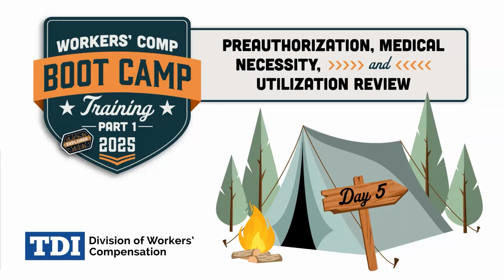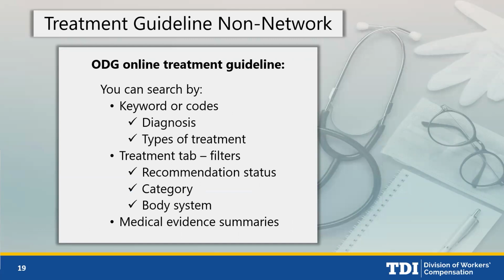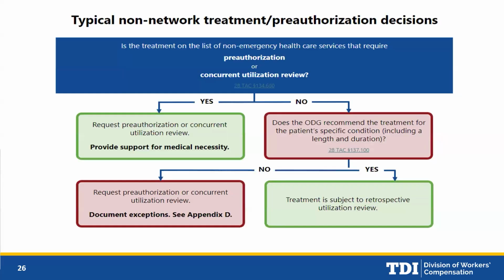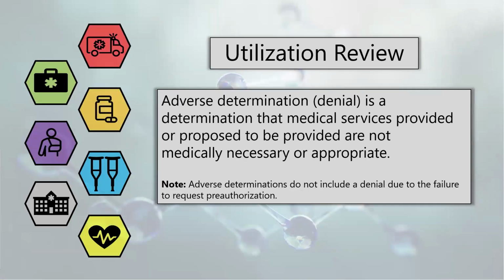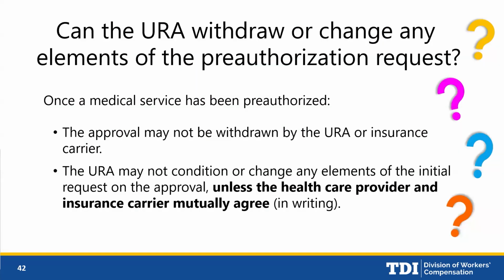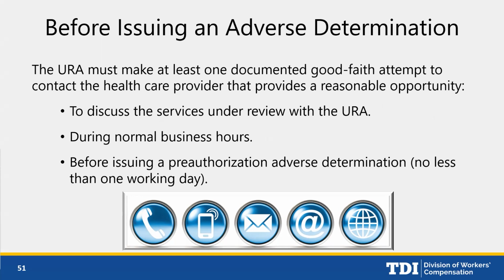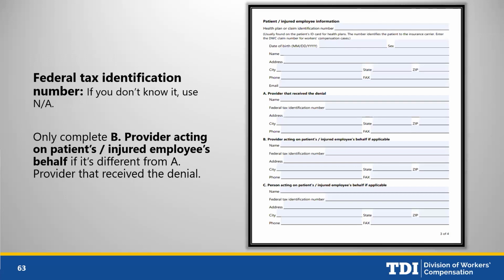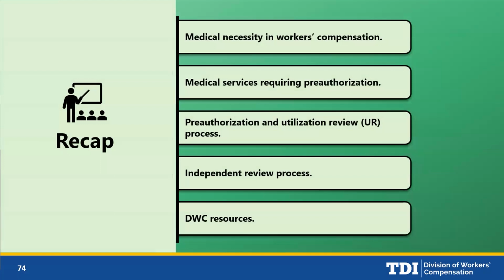2025 DWC Boot Camp Part 1 Day 5: Preauthorization, Medical Necessity, and Utilization Review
This Boot Camp Day 5 webinar will provide health care providers with 'strength training' information relating to professional medical services, workers’ compensation specific services and reimbursement amounts.